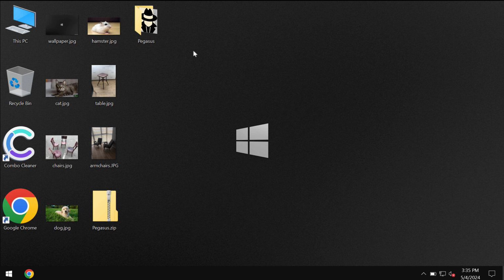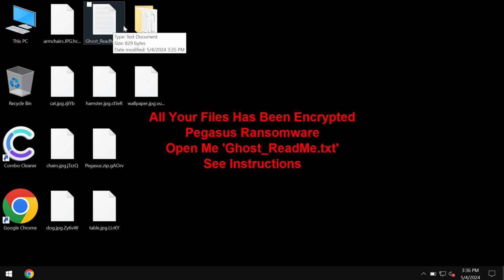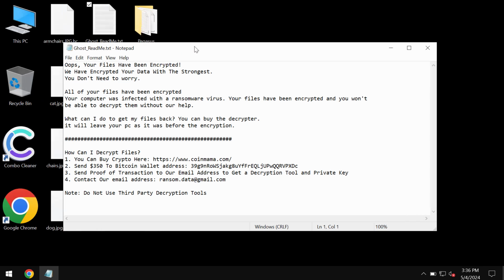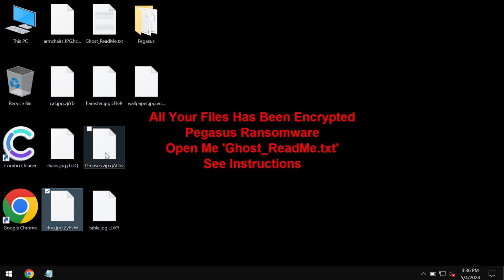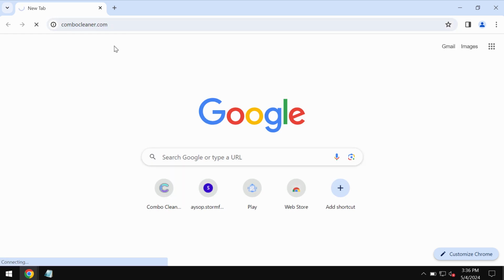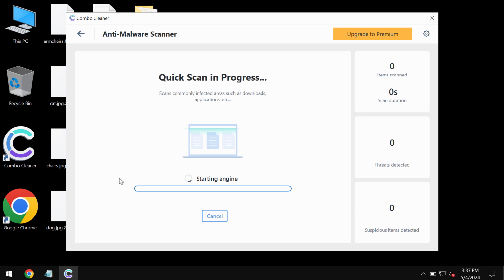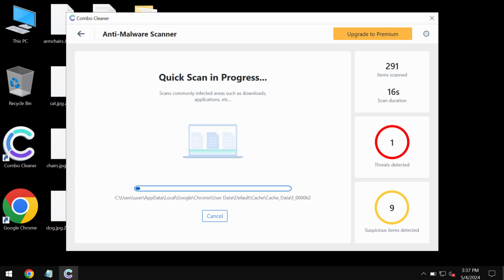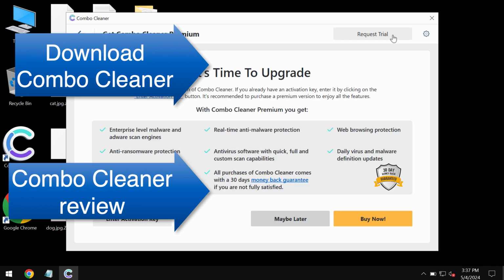Pegasus ransomware removal instructions.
Pegasus is a new ransomware. It encrypts files and appends a special 5-symbol random extension to the filenames. Hence, it's not possible to use the files. Then the ransomware tells the victims to pay a special ransom for file restoration. Yet, paying the ransom is not a good idea. Don't pay the ransom. Don't waste the funds. Remove it with Combo Cleaner Antivirus via the official and thus get your data always protected with its help.

More information about this threat can be found in this detailed guide

And below please find the quotation from the ransom note:
QUOTE
    Oops, Your Files Have Been Encrypted!
    We Have Encrypted Your Data With The Strongest.
    You Don't Need to worry.

    be able to decrypt them without our help.

    What can I do to get my files back? You can buy the decrypter.
    it will leave your pc as it was before the encryption.
    How Can I Decrypt Files?
1. You Can Buy Crypto Here: hxxps://
    2. Send $350 To Bitcoin Wallet address: 16JpyqQJ6z1GbxJNztjUnepXsqee3SBz75
    Note: Do Not Use Third Party Decryption Tools
UNQUOTE